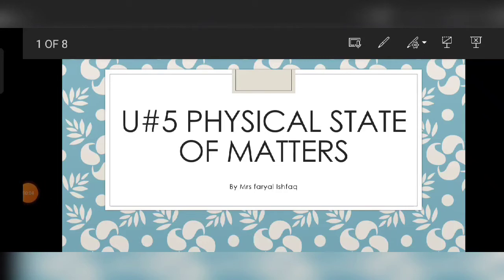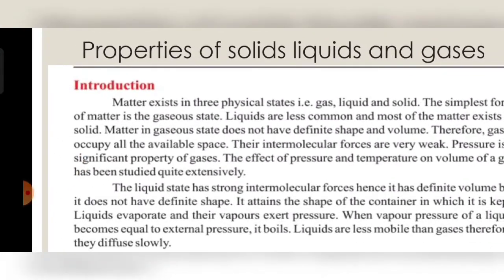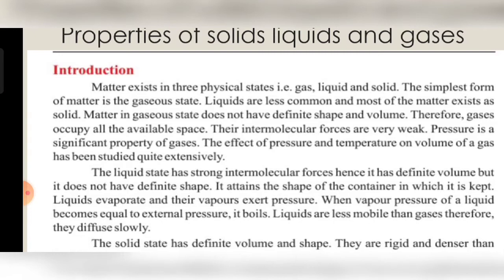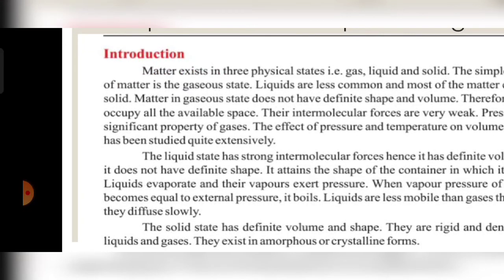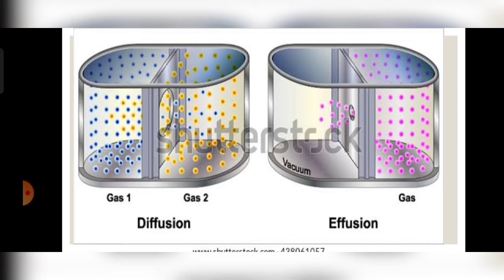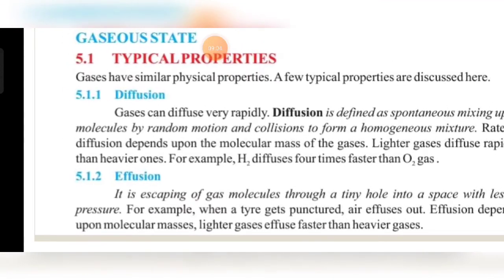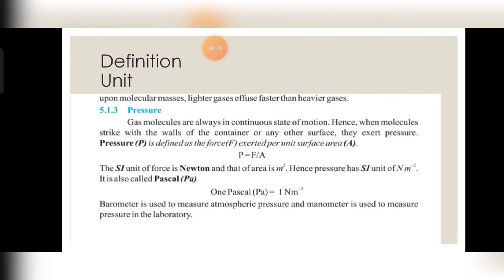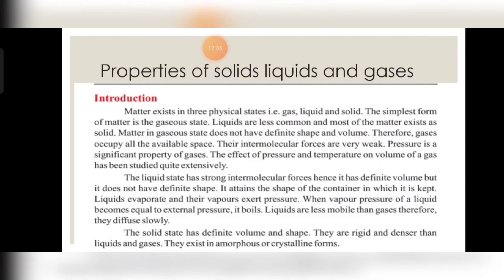u#5 PHYSICAL PROPERTIES OF MATTER TOPIC#INTRO + TXPICAL PROPERTIES DIFFUSION AND EFFUSION